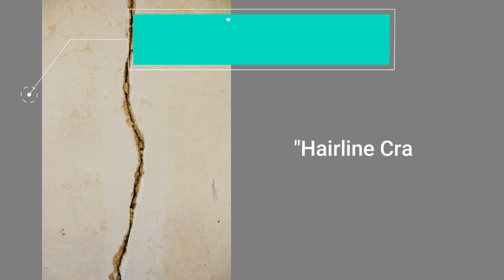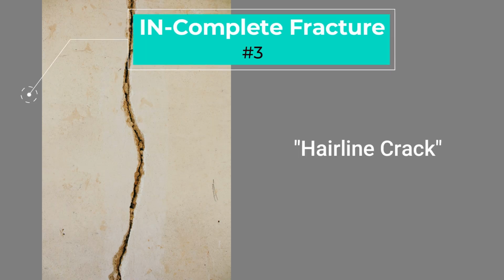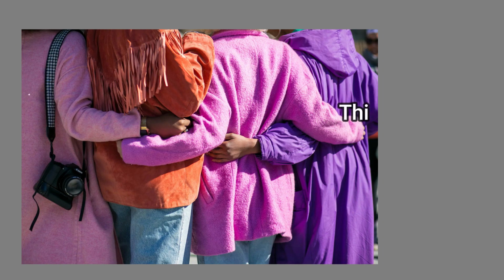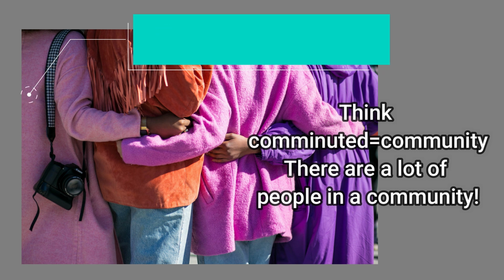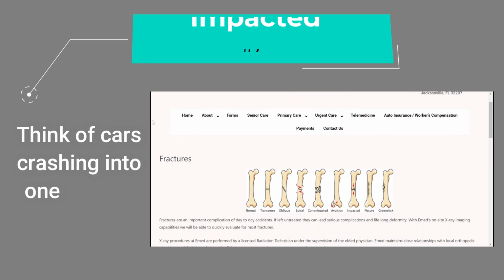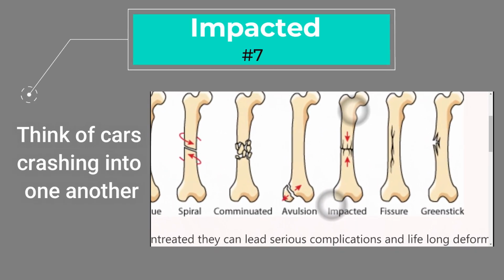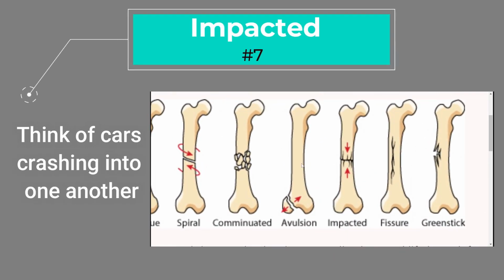BONE FRACTURE CLASSIFICATIONS | Musculoskeletal Injuries and Traumas Week 3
In this video you will learn 8 different classifications of fractures. You will find scenarios and photos in this video as well!
Wondering what stethoscope I use on a day to day basis?!

MED SURG NCLEX REVIEW BOOK (Q&A FORM): Paid amazon

NURSING SCHOOL NCLEX FLASH CARDS: Paid amazon